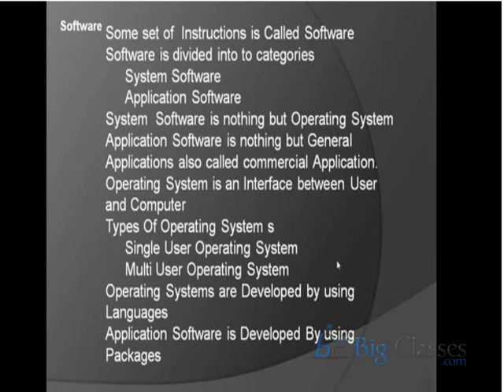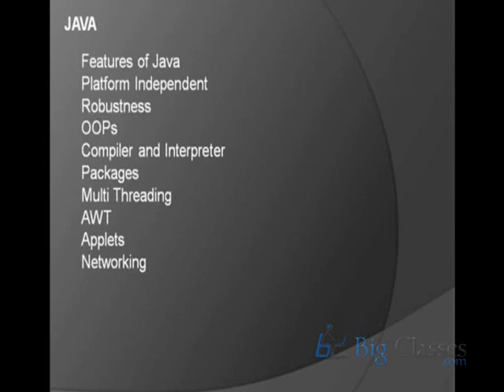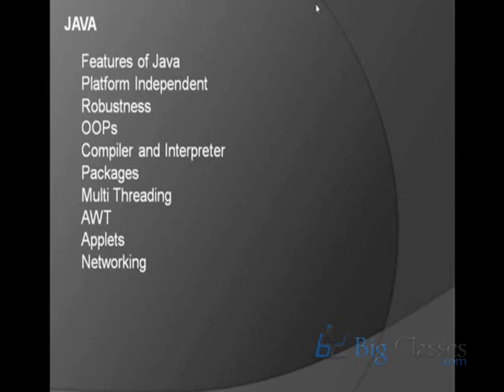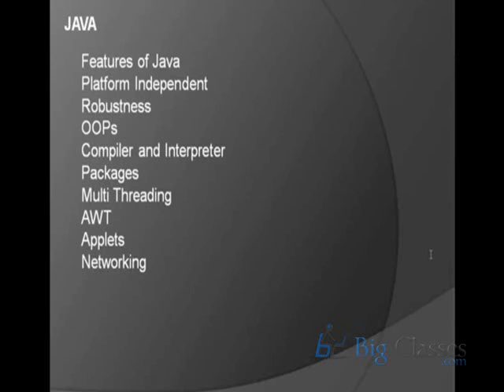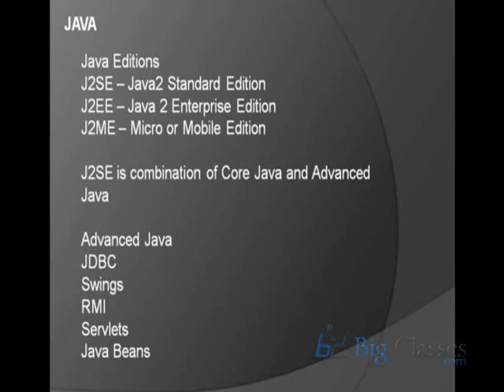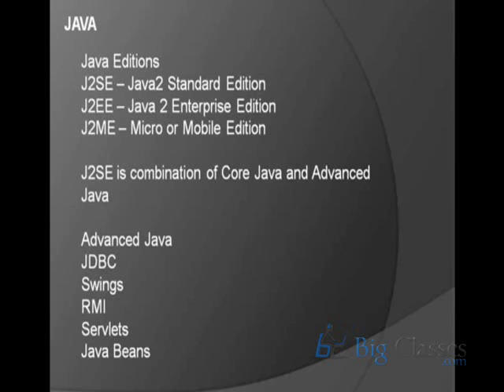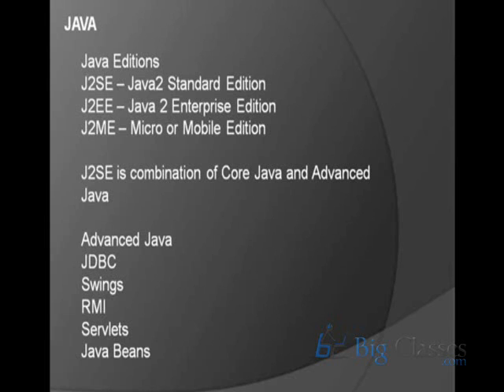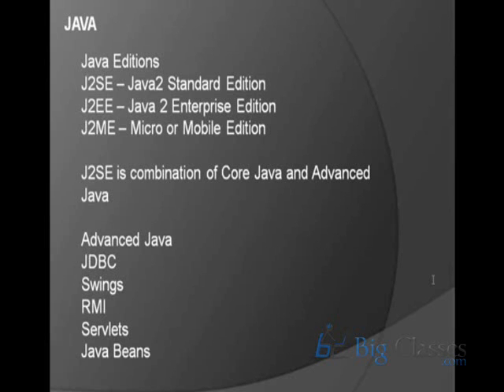Java Online Training Class | Java Tutorial and Development Installing Kit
This course will teach you what Java Enterprise Edition is all about and how it will help you build enterprise applications.

For regular Updates on JAVA Online Training please like our page:-